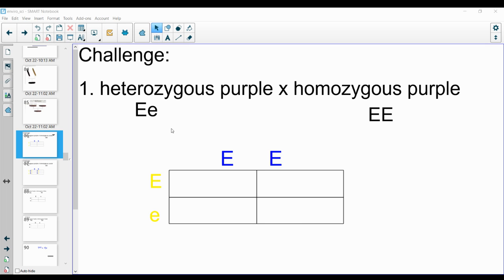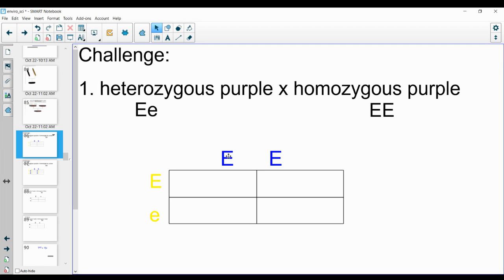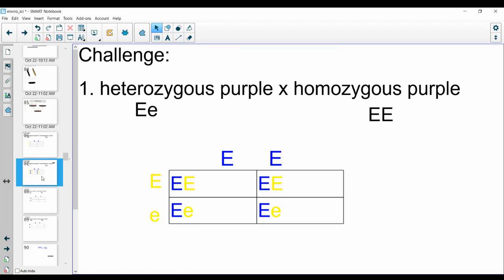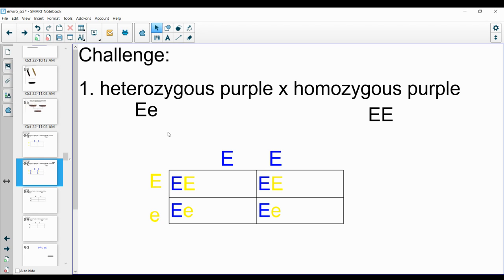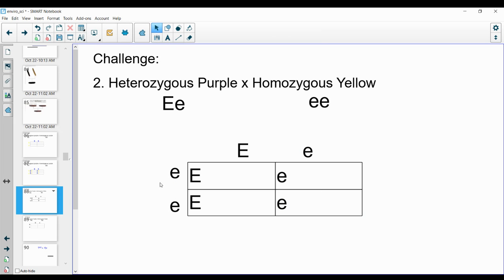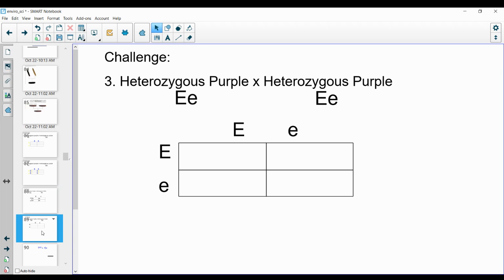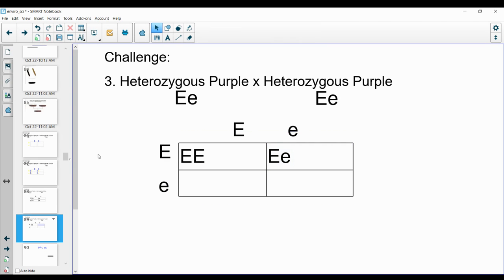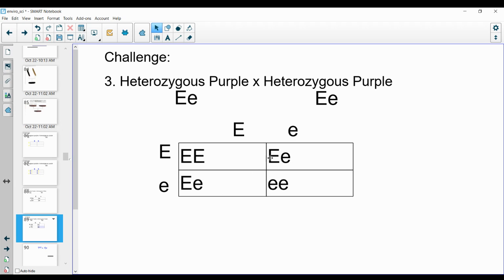Untitled: Oct 27, 2020 10:31 AM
Corn Genetics Challenge Questions